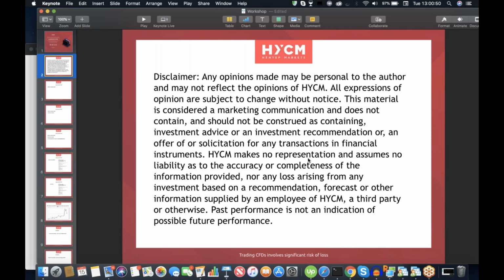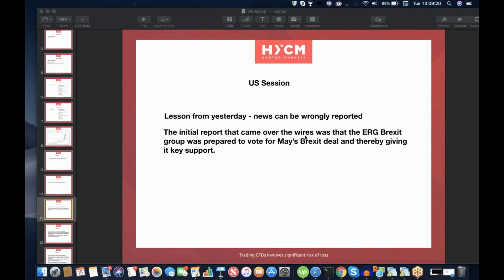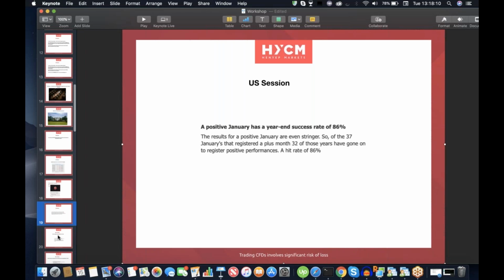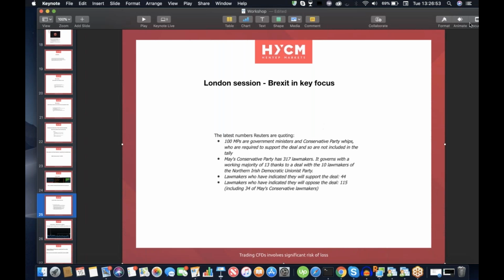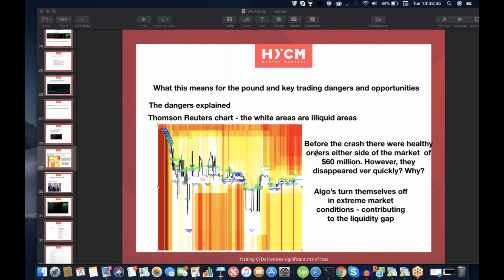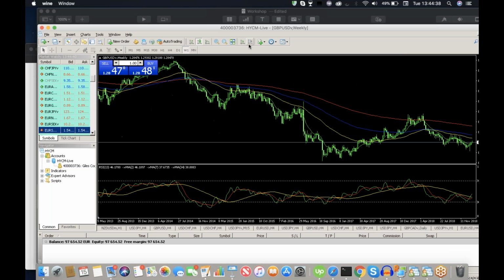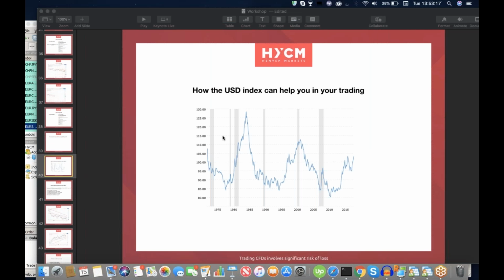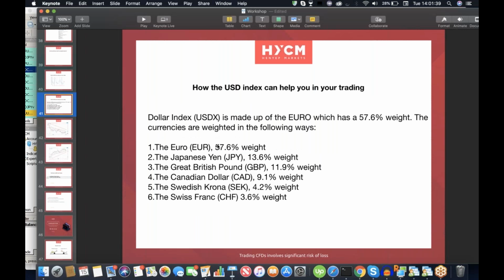Online Trading Workshop: Level Up with HYCM (15 Jan)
This week's topic:
How to use the US Dollar Index in your trading